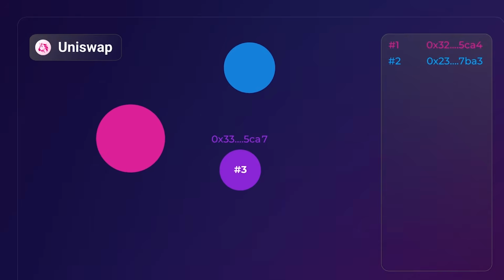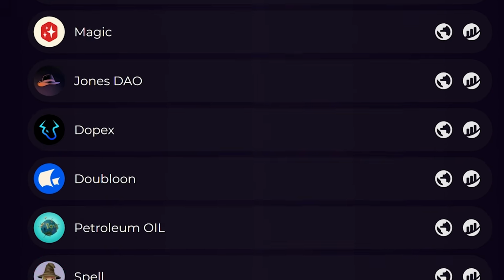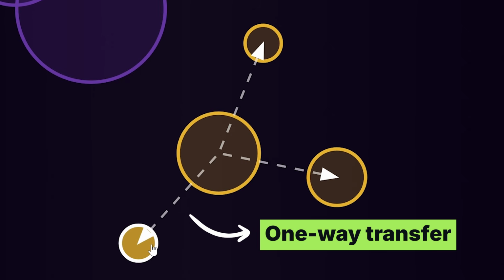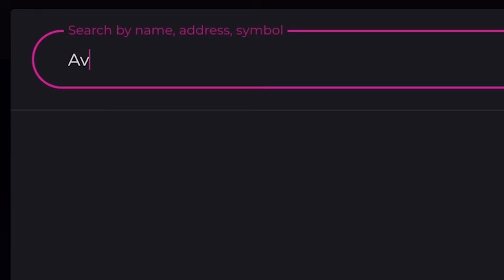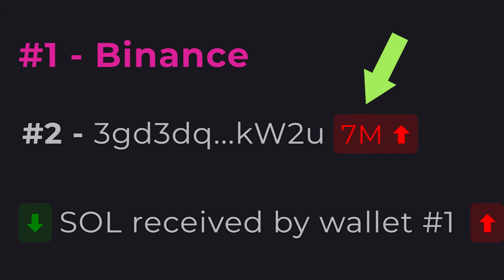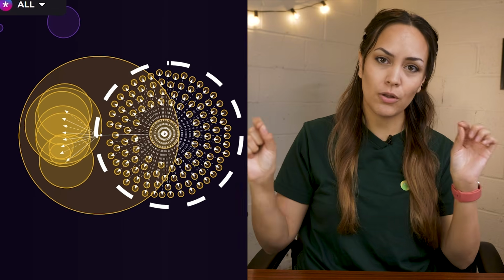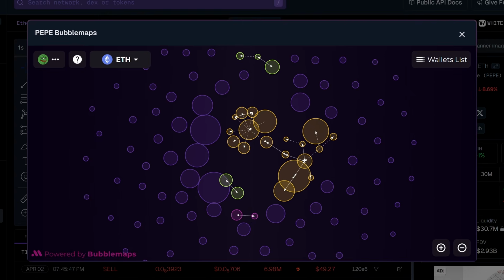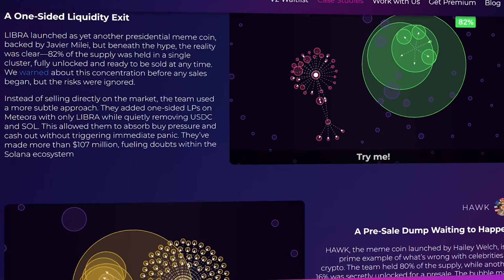Don’t Buy Crypto Before Doing This!! How to DYOR With Bubblemaps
In this video, we dive into Bubblemaps—an interactive tool that simplifies blockchain data on tokenholders. Learn how you can use it to DYOR and stay away from scams!

Timestamps:
00:00 Intro
00:53 What is Bubblemaps?
01:49 How Bubblemap works
03:19 Bubblemaps walkthrough
04:57 Spotting red flags
05:57 Bubblemaps on CoinGecko
06:49 Outro